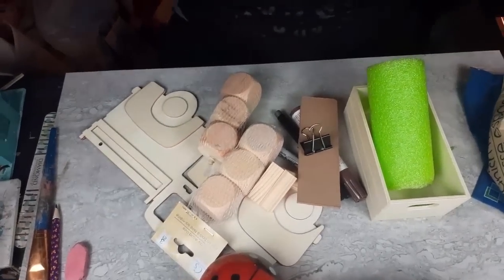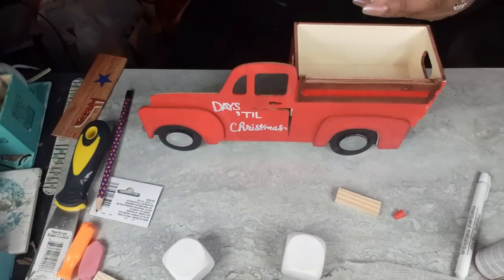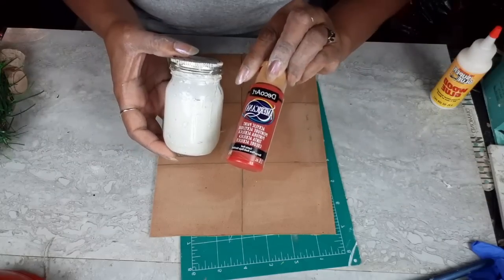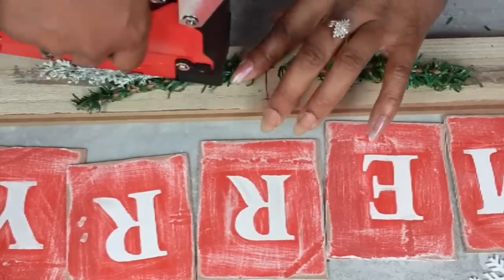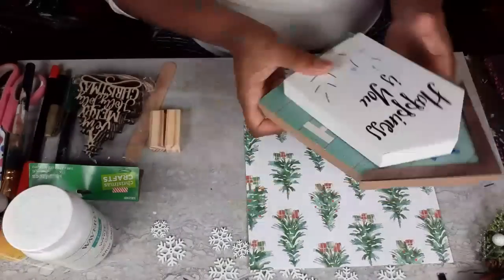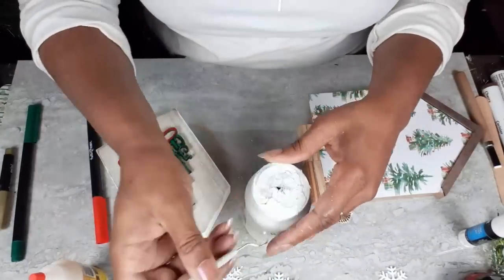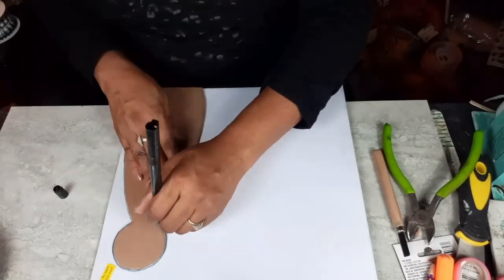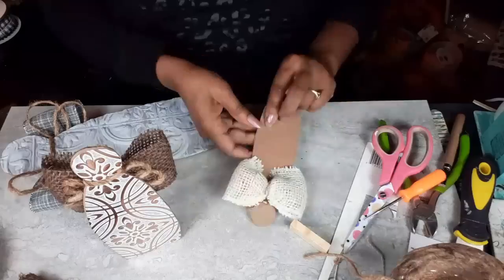Easy Affordable Christmas DIYs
Hello my Cute N Crafty family. Thank you so much for joining me today for this video. I'm super excited to share these easy and affordable DIYs with you so let's go craft something beautiful!

Join my free Facebook group @DeesCuteNCraftyDiyDivas